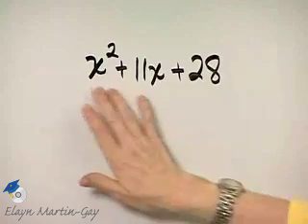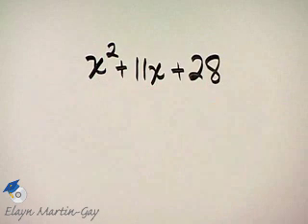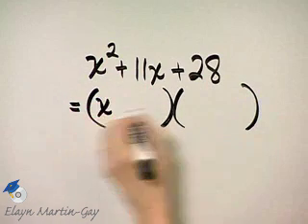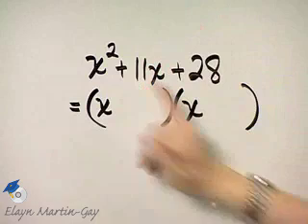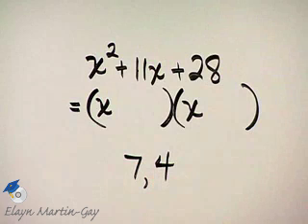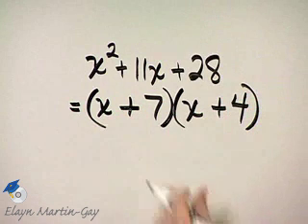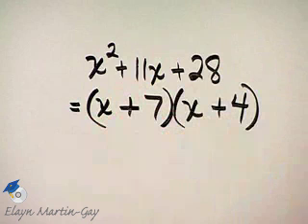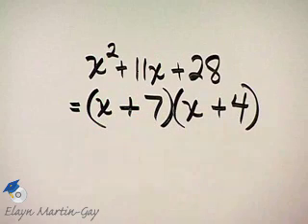Martin-Gay Intro Alg Ch 4 Ex 2